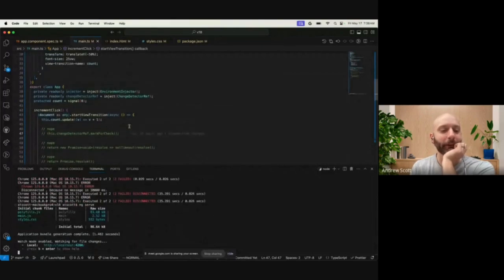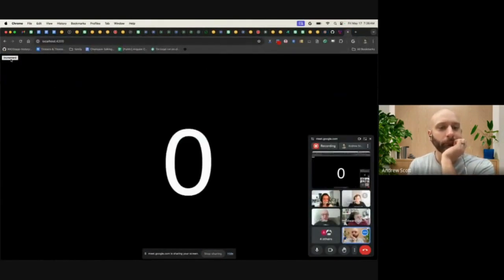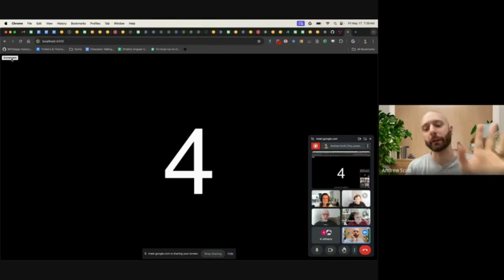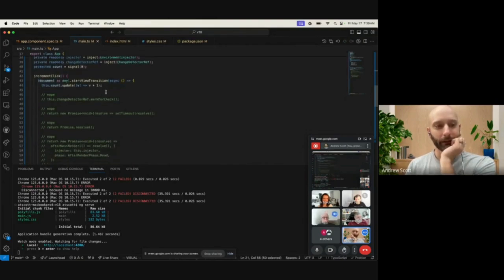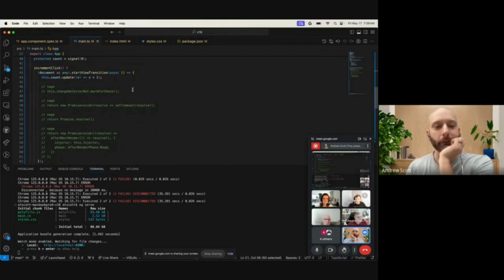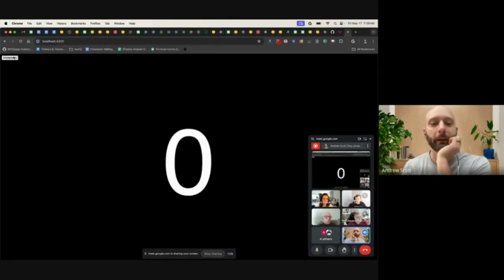New! 🔥 Sneak Preview of Our Recent Zoneless Angular Chat w/ Andrew Scott 🤩 | TechStackNation.com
Want to join cozy calls with friendly tech experts where questions and discussion are warmly encouraged? You can sit with us! 🥰

is the place for innovative developers and software architects to hang out together and compare notes!